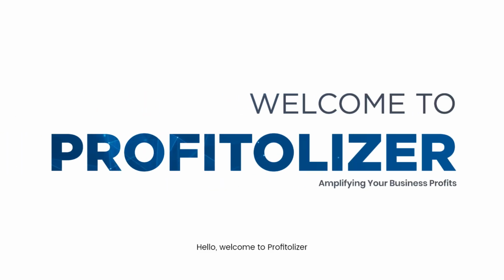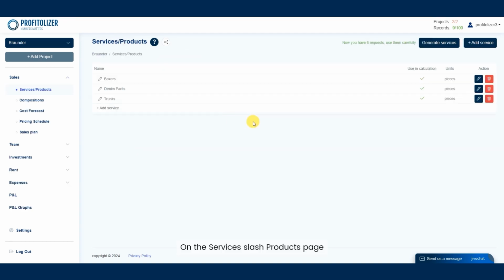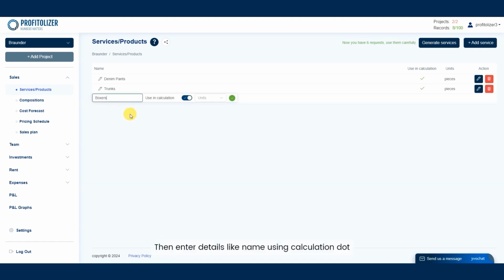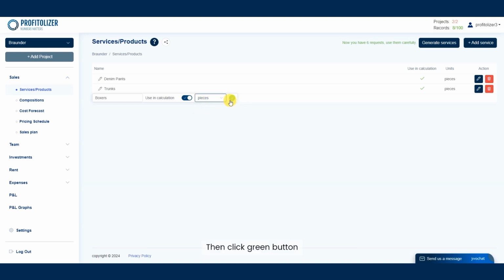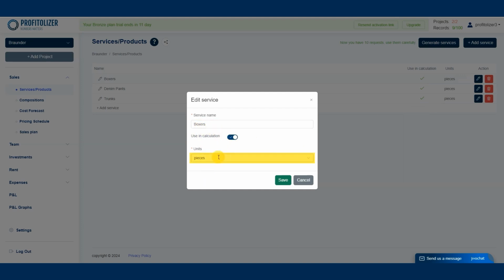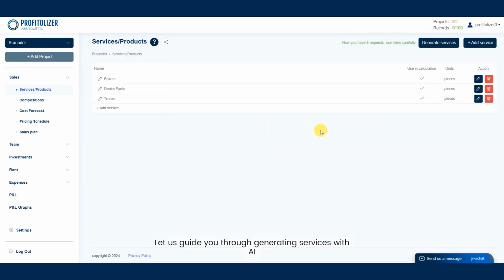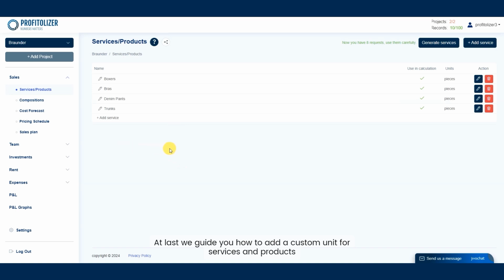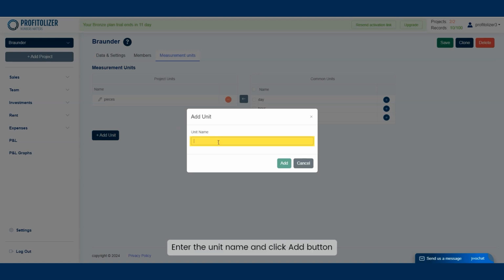How to Add Services/Products under Sales feature in Profitolizer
In this video you learn how to add services or products for your business in profitolizer. By adding Services/Products, you can manage the various products and services your business offers.
This video helps you organize and manage your offerings efficiently, ensuring that all necessary details are recorded for each product or service.

🚀 Are you ready to unlock your business's full profit potential? Introducing Profitolizer – the ultimate web app designed to simplify profitability calculations for entrepreneurs, startup owners, and small businesses.
With Profitolizer, you can:
📊 Calculate gross profit with precision
💰 Determine ROI effortlessly
📈 Analyze startup profitability in no time

𝐀𝐧𝐭𝐢-𝐏𝐢𝐫𝐚𝐜𝐲 𝐖𝐚𝐫𝐧𝐢𝐧𝐠
This content is Copyright to Profitolizer. Legal action will be taken against those who violate the copyright of the following material presented!